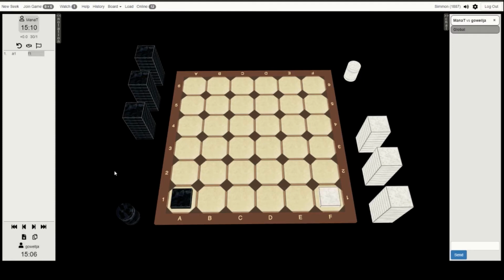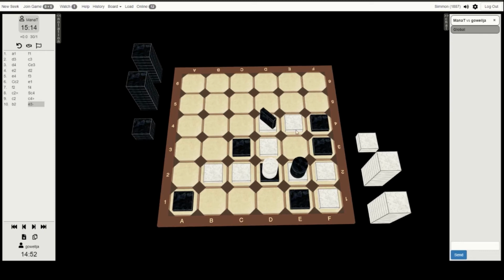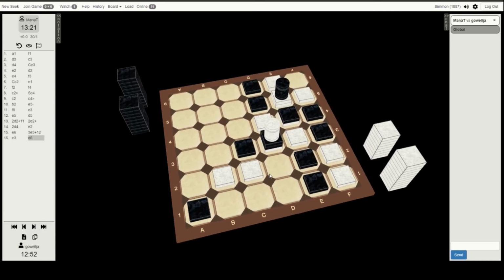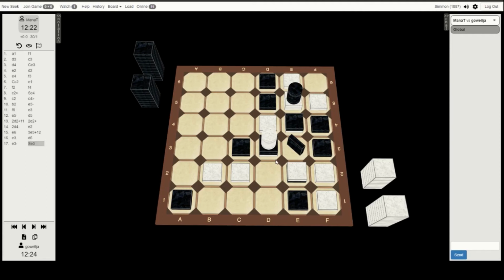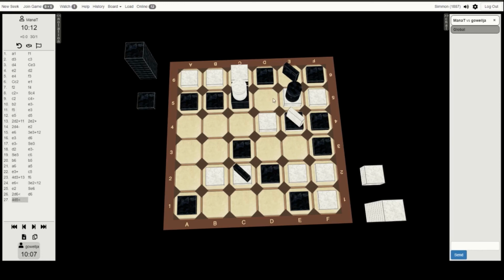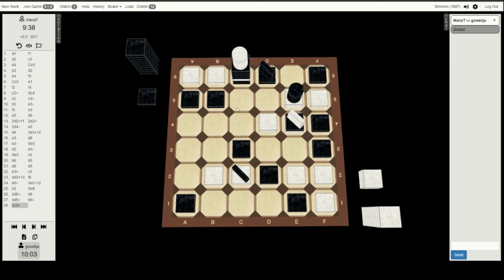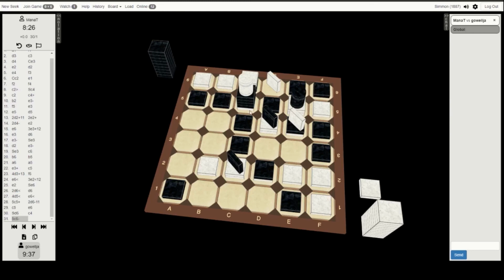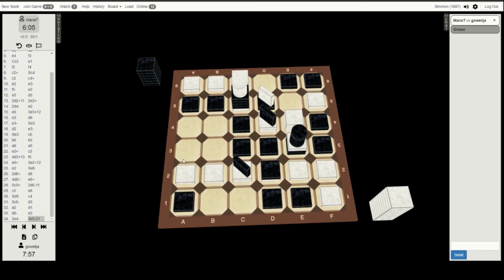ManaT vs gowellja - 2021 Intermediate Tak Invitational SEMIFINALS Game 4 - Live Commentary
Discord TakBot creator, ManaT, takes on gowellja in this second semifinals match of the Intermediate Invitational Tak Tournament! This is the fourth game of the 4-game match. If they split all 4 games, 2 wins to 2 wins, then they will play an additional tiebreaker game with shorter time controls and 3 komi for black.

0:00 Introduction
0:57 Game Start

This is the Intermediate Invitational Tournament, which is played on a 6x6 board with a 15-minute time limit for each player and a 10-second increment per turn. It is played in 3 round-robin groups, with the winner of each group going into a double elimination playoff round for the top three spots, and one final player being selected as best overall that didn't make it in the top spot of their group. It is hosted by the USTA (US Tak Association) and the top two winners will get their choice of custom-made capstones made by Bill Leighton/rabbitboy84. Additionally, three random participants will have one of their games analyzed and annotated by fwwwwibib, NohatCoder, and me(Simmon). Sorry to the one who gets me... Better than nothing? ;)

If you're interested in Tak and want to learn more, check out the official rules

The Discord is where most active players are, where community events are planned and discussed, where updates to Playtak are discussed, and the best place to find games with other people.

I also have an Instagram! Where a picture of a new puzzle is posted each weekday on a physical board and then a video solution is posted later in the day. Go check out @Simmon_Tak on Instagram!

I also have a Twitch channel! I'll try to be streaming while recording when possible.